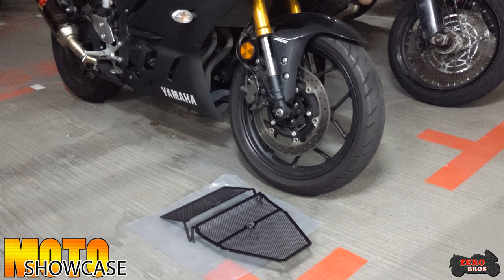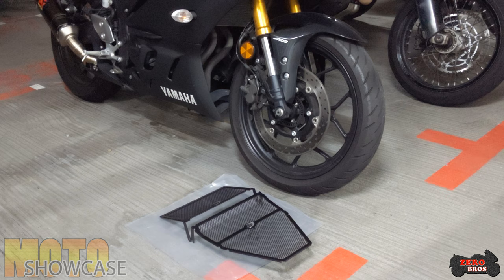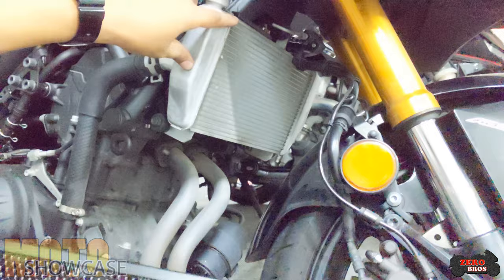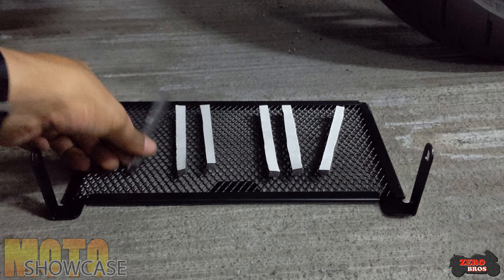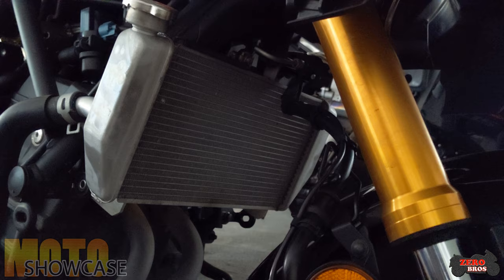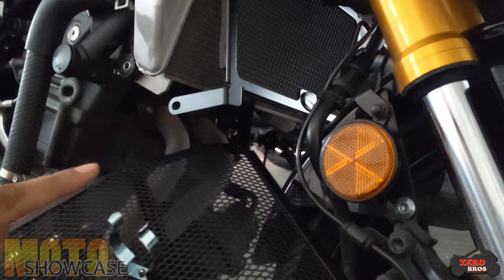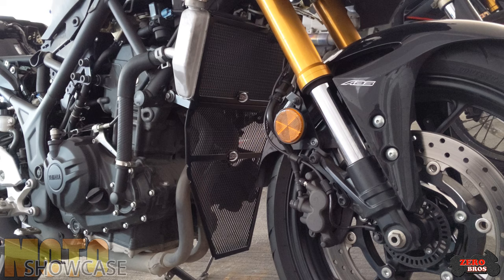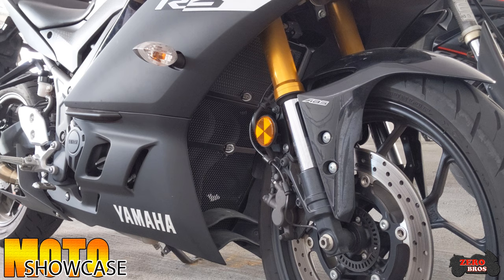R&G Radiator Guards & Downpipe Grill, Yamaha R3 19/20 Install - MOTO SHOWCASE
ZERO BROS MOTO SHOWCASE
Showcase 7
R&G Radiator Guards & Downpipe Grill, Yamaha R3 19/20 Install

-- Welcome to the Zero Bros Channel:
   Got a set of R&G Radiator Guards & Downpipe Grill for the Yamaha R3 19/20 model. Here is the install video and its overall look at the end.

-- Planned Schedule
   Sundays -- Motovlogs  /  Travelogs
   Wednesdays -- MOTO Showcase  /  MOTO Gear

Showcase 7 - Season 1